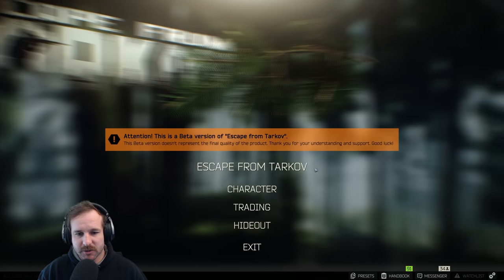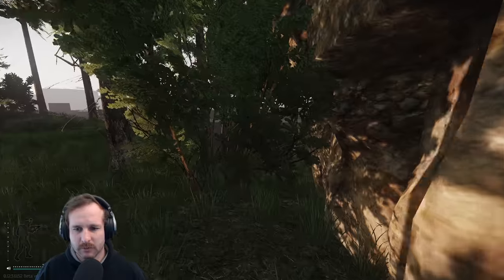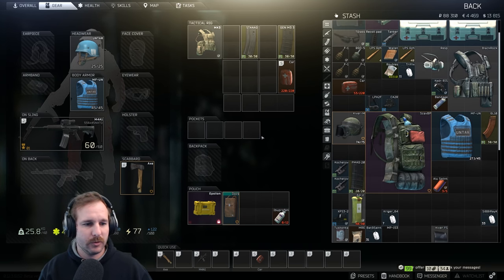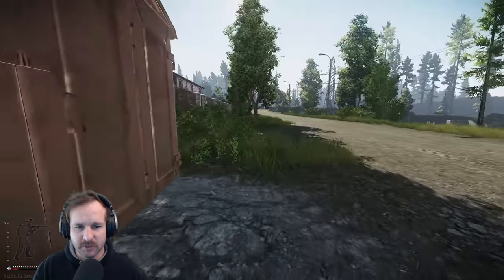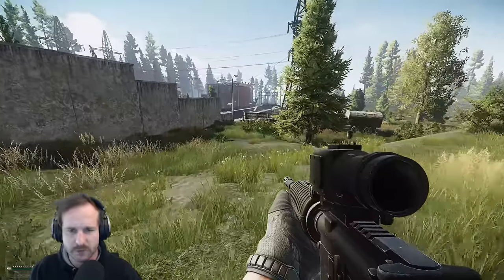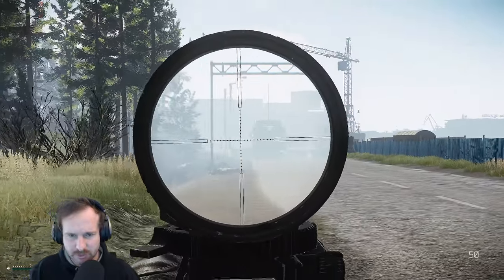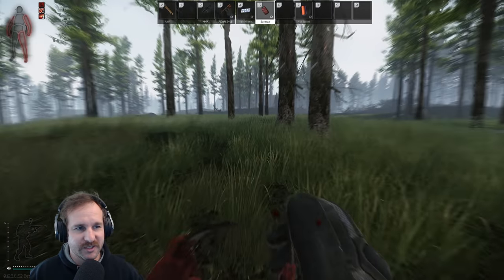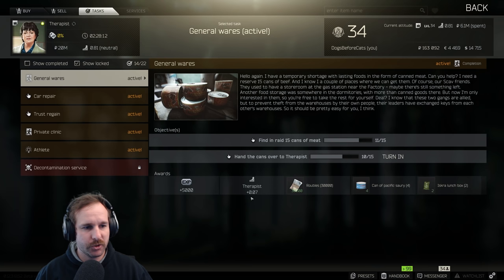The One With Peacekeeping Shoreline - Raid #47 - Full Playthrough Series - Escape from Tarkov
With the Peacekeeping missions I try my best to stack up other tasks to get them done at the same time! So with this one we are off to shoreline to hunt some scavs!